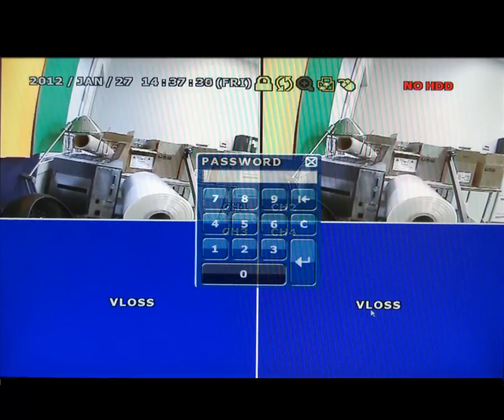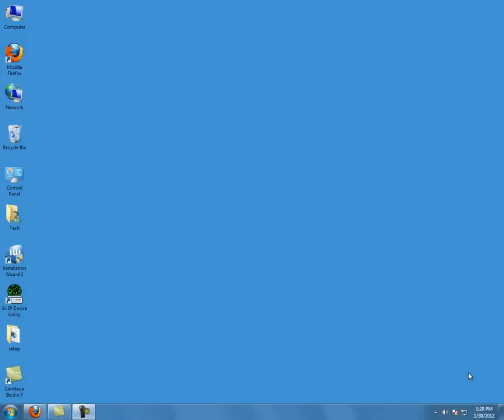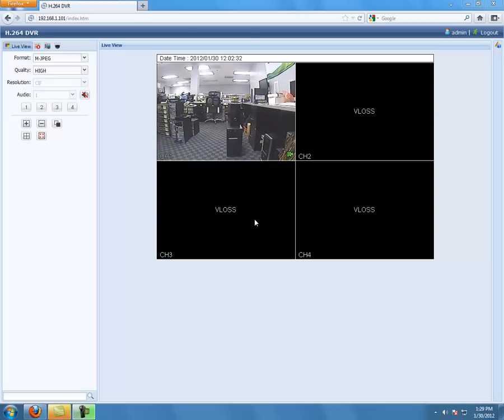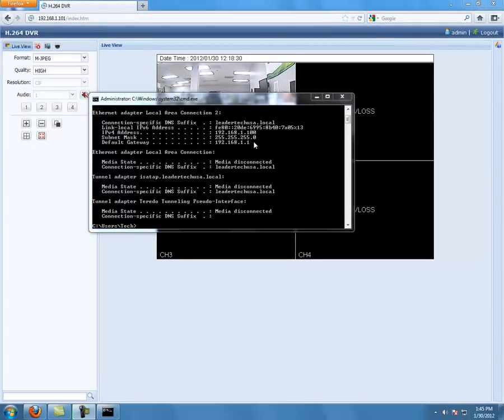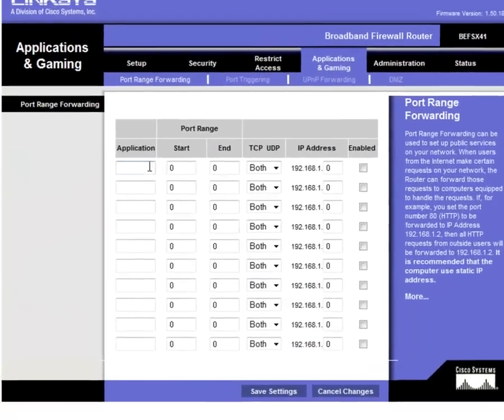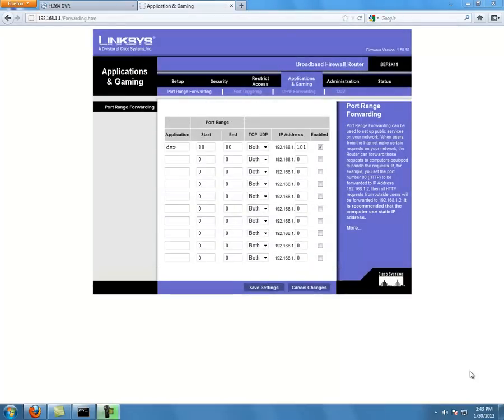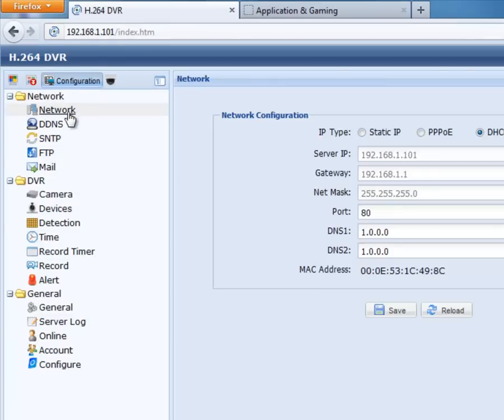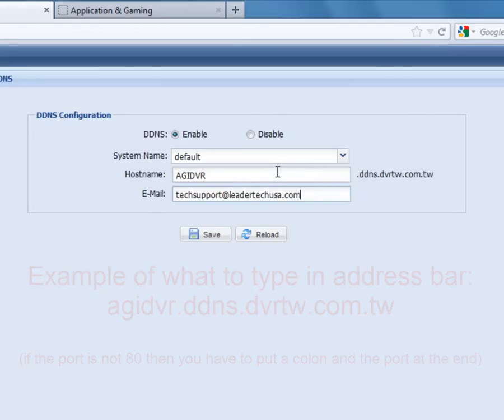How to view your WEBMVPB dvr over the internet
How to set up and view your DVR over the internet

For following models:
VC-SYS-4WEBMVP / VC-SYS-4WEBMVPB
VC-SYS-8WEBMVP / VC-SYS-8WEBMVPB
VC-SYS-16WEBMVP / VC-SYS-16WEBMVB